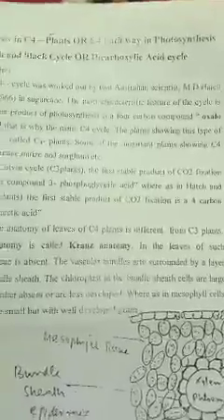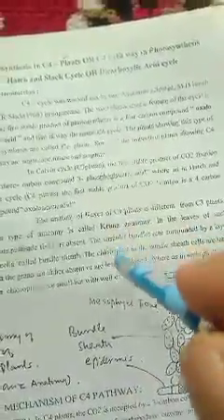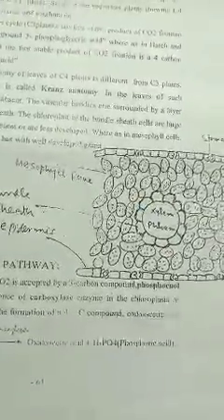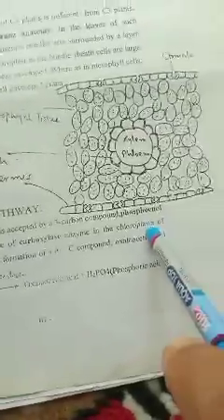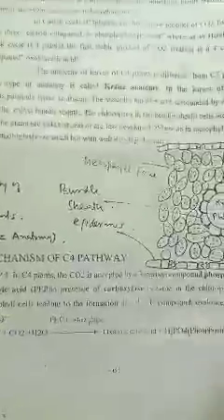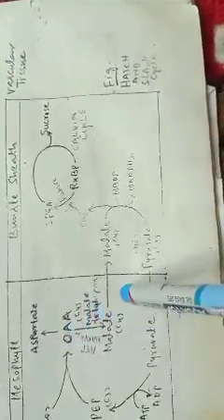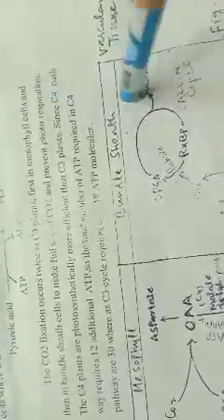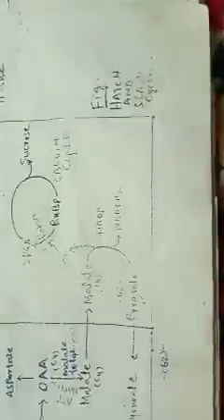Hatch and Slack pathway/C4 cycle